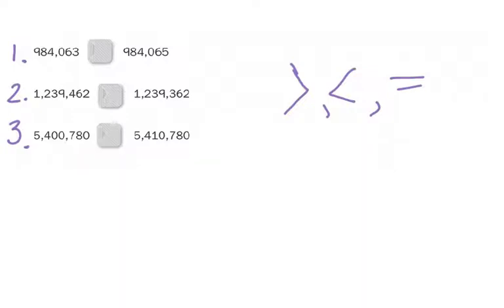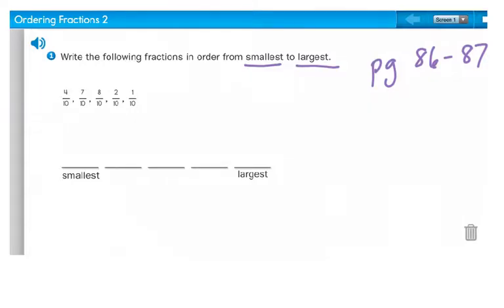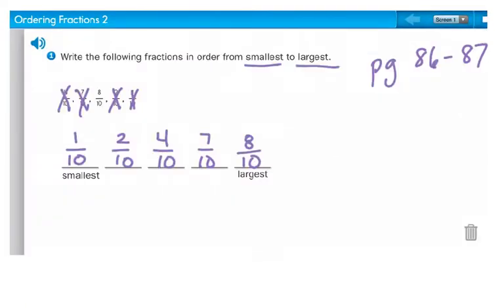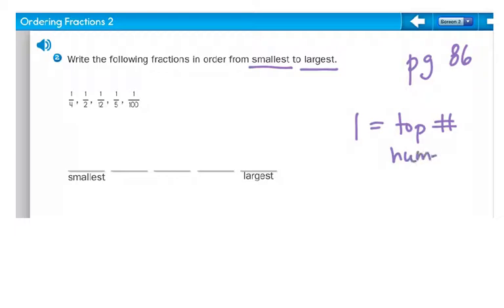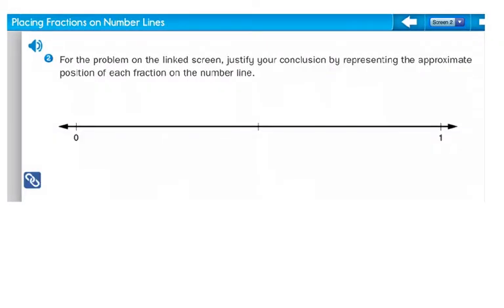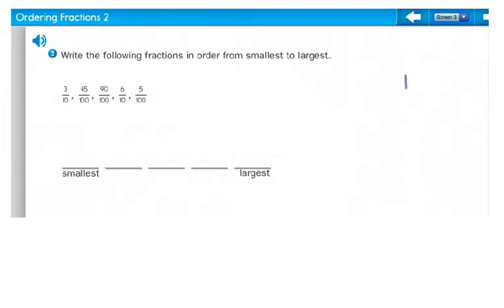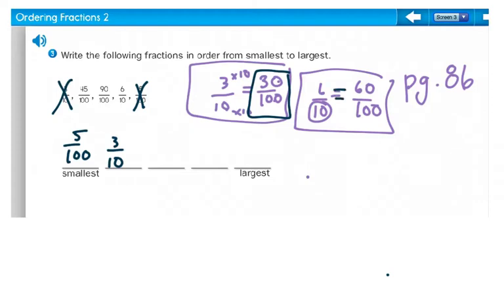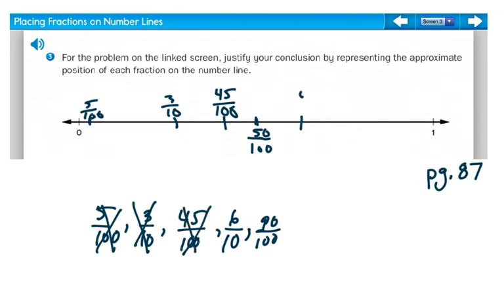Math Lesson 3-7 Comparing and Ordering Fractions